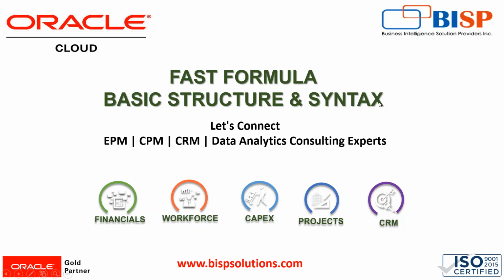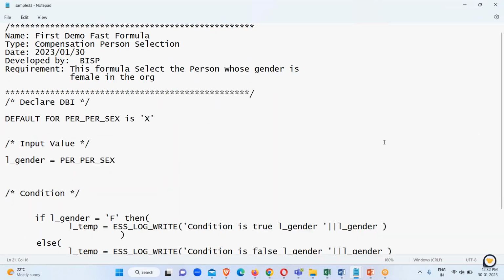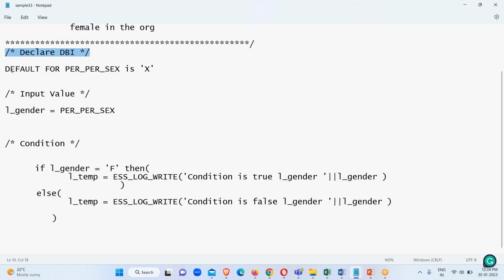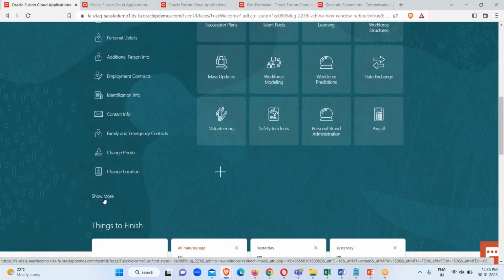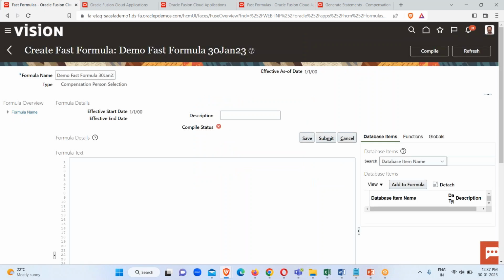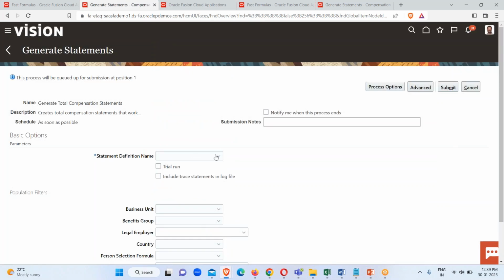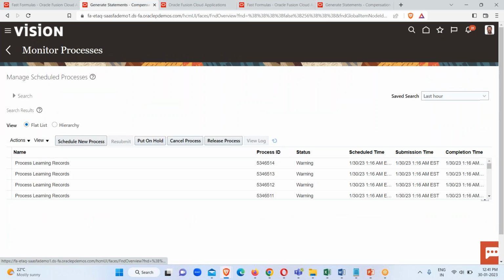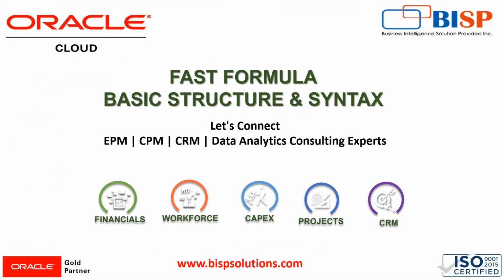Getting Started with Oracle HCM Fast Formula | Oracle Fast Formula Basics BISP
Oracle HCM Fast Formula
In this video tutorial, you will learn Getting Started with Oracle HCM Fast Formula
 Oracle Fast Formula